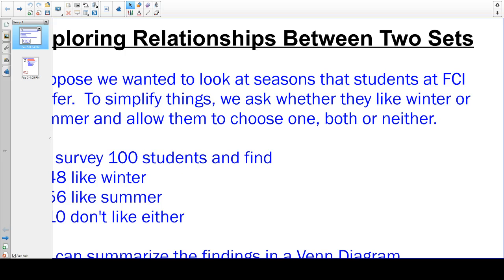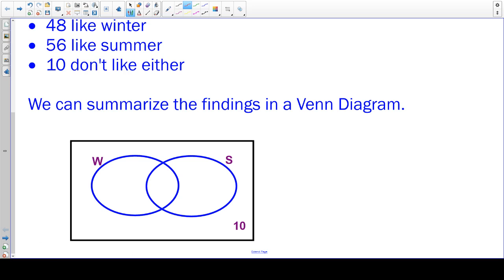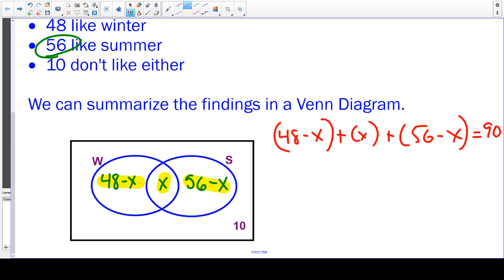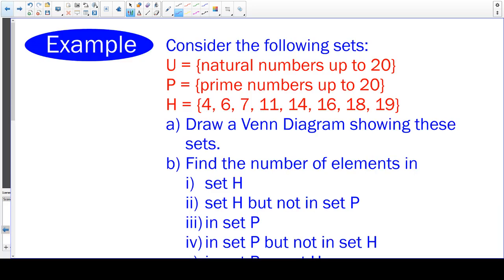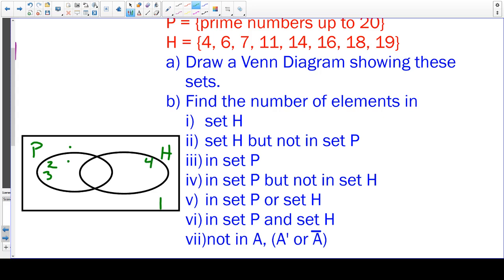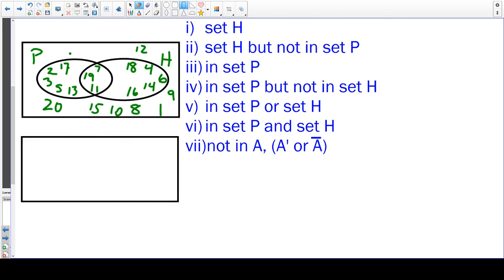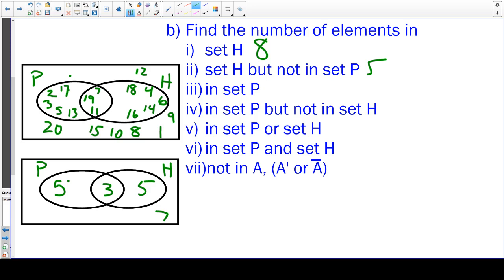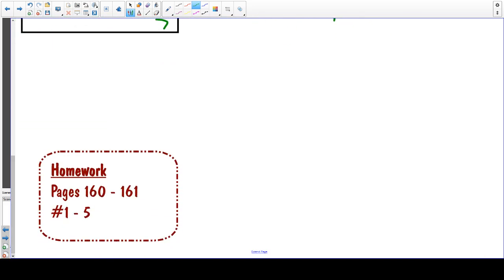Operations on Sets